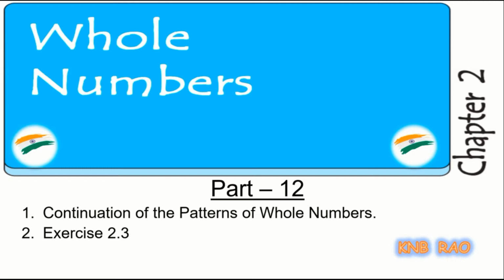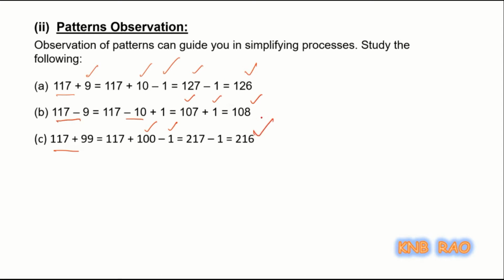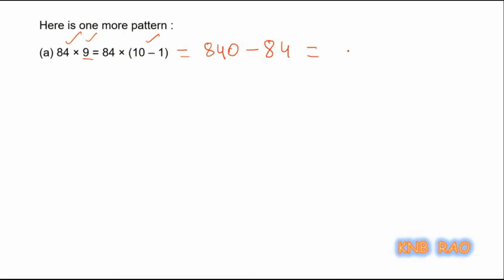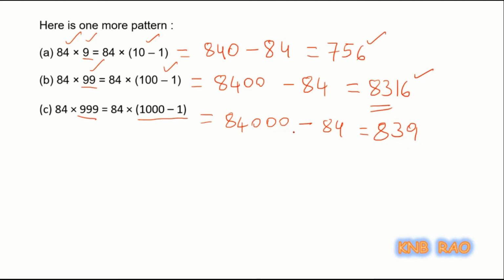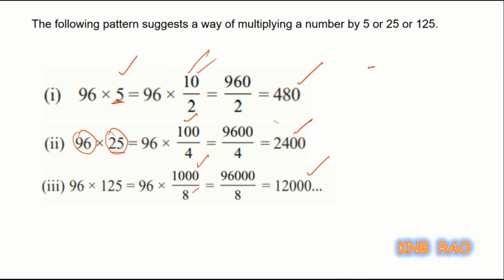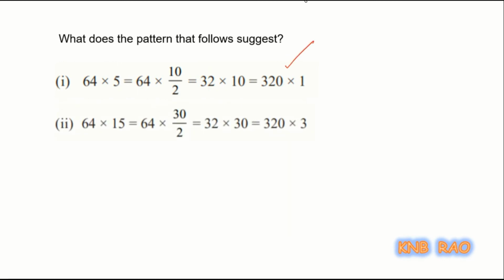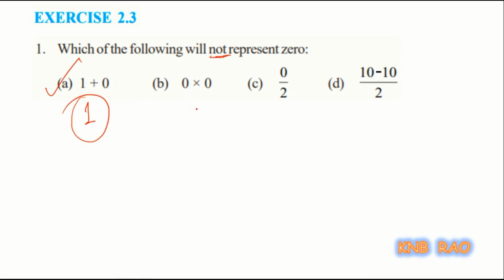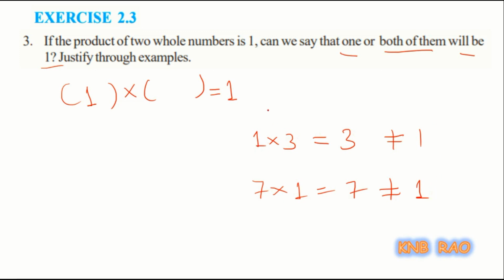WHOLE NUMBERS, PART 12: CBSE VI STANDARD, MATHEMATICS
CONTINUATION OF THE PATTERNS OF THE WHOLE NUMBERS AND Q.NO. 1 TO 3 OF THE EXERCISE 2.3